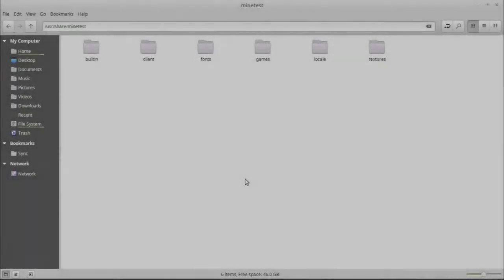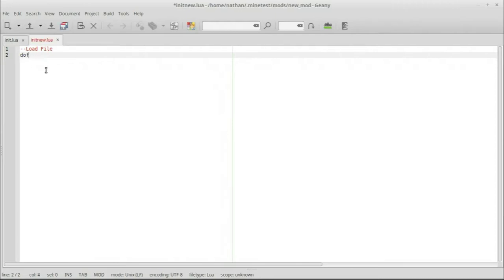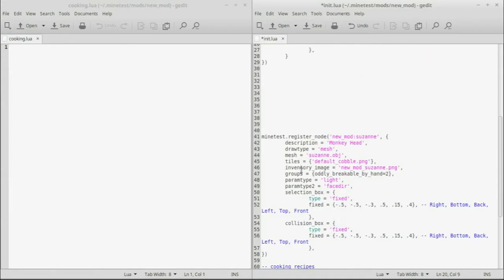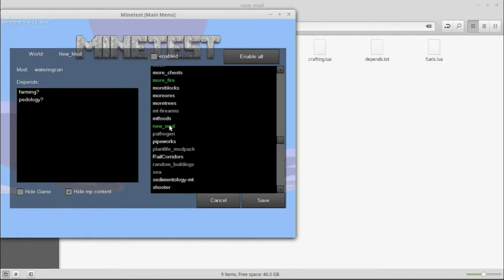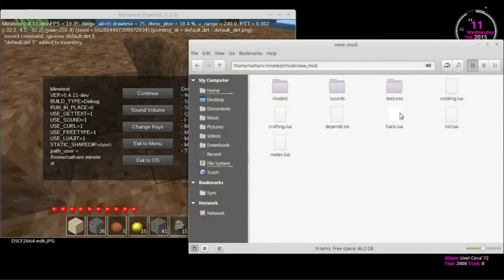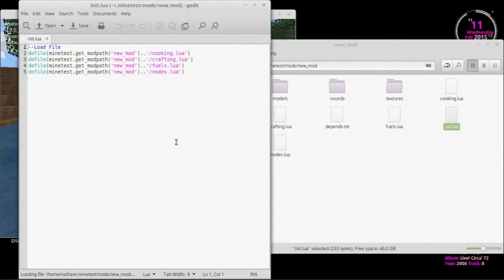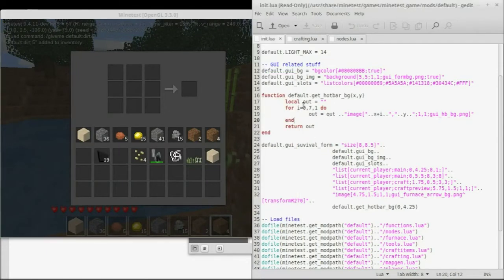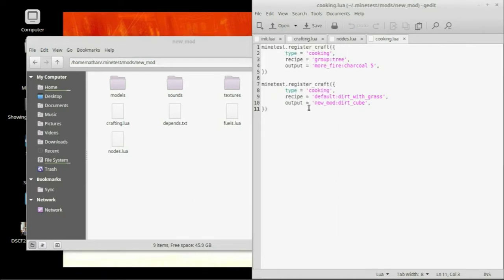Minetest Modding-07 (Using multiple Lua files)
In this Modding video we'll be looking at how to use multiple Lua files for your mod. Doing this allows you to keep your code cleaner and helps with debugging and modifying things in the future.